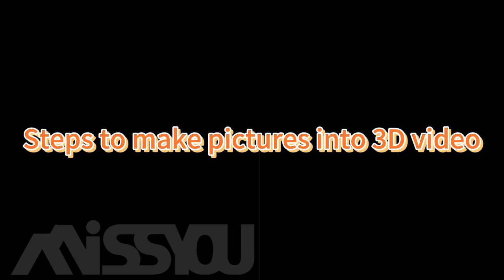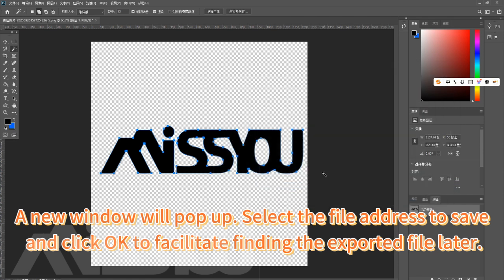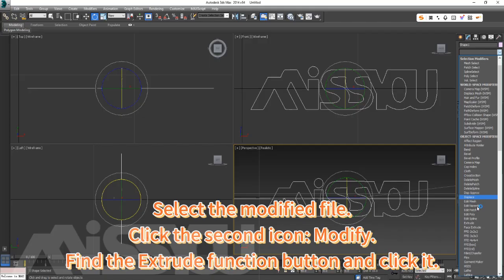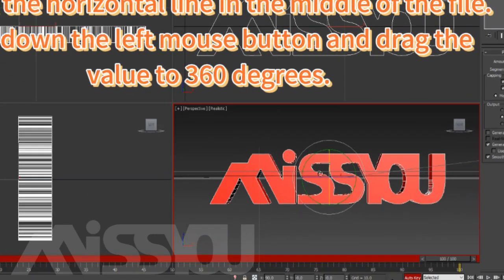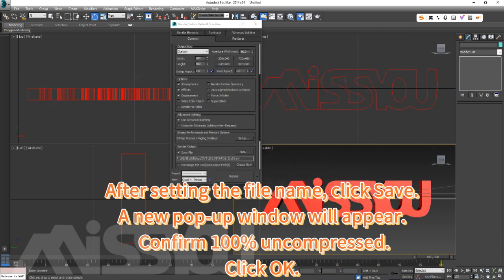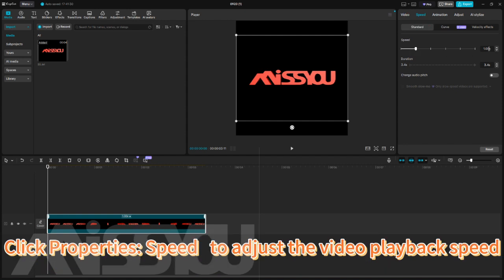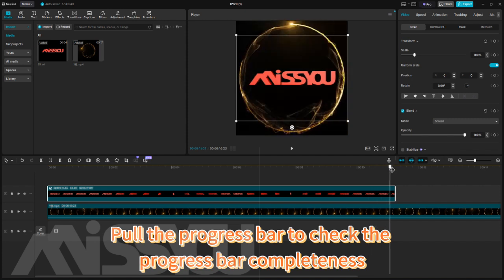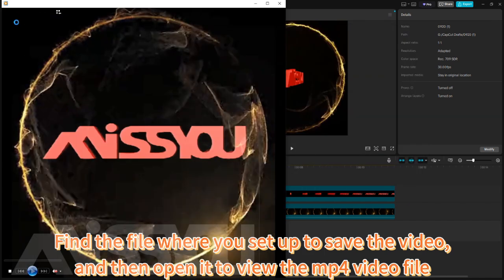How to Create 3D Videos in 3ds Max | MISSYOU Tutorial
Explore the 3D video creation and visual effects workflow shown in this 3ds Max tutorial from MISSYOU. Menus and steps can differ between software versions.

Preparing a video for a hologram fan requires checking the file requirements of your exact device and its software. A finished animation may need additional conversion before playback.

Questions? Include your 3ds Max version and the step where you need help. For fan playback questions, include the full device model and conversion software version.

Select resources that match your complete fan model and software version. This 3ds Max tutorial does not establish playback compatibility with every hologram fan.

Discuss your content creation or conversion question on the Hologram Fan Forum:
Share your 3ds Max version, computer system version, the relevant step and an error screenshot if available. For playback issues, also include the full fan model, conversion software version and source-file details.

Share artwork you own or have permission to use, your desired style and the target display requirements.

Produced by MISSYOU.